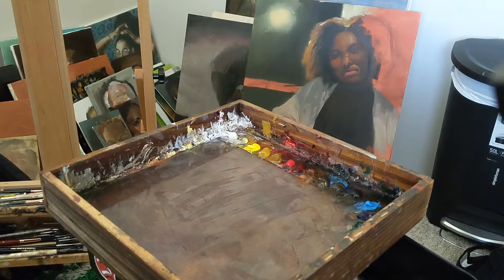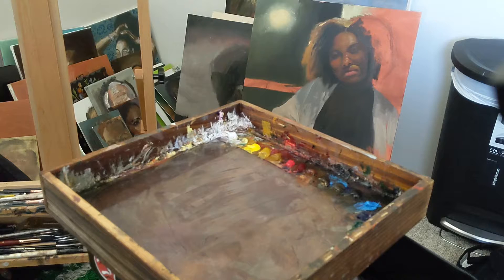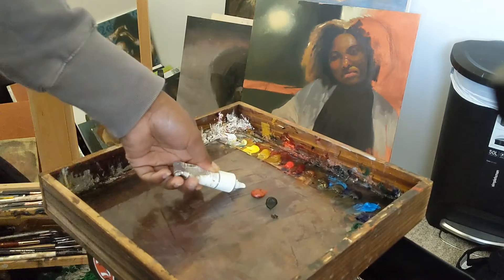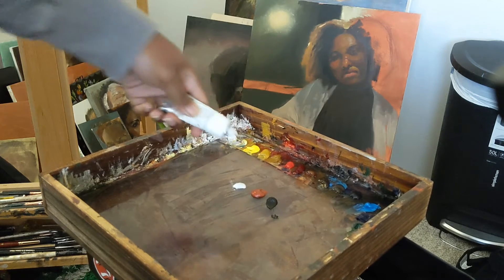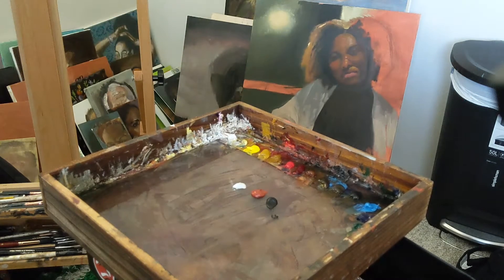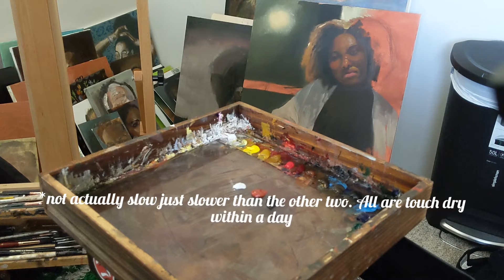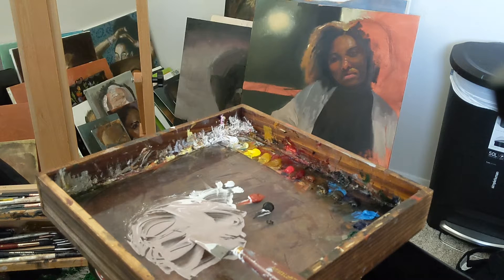PREPARING PANELS FOR PAINTING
In this video I prepare a few store bought panels and talk a little about my painting process and thoughts